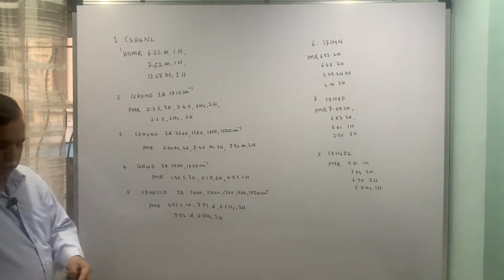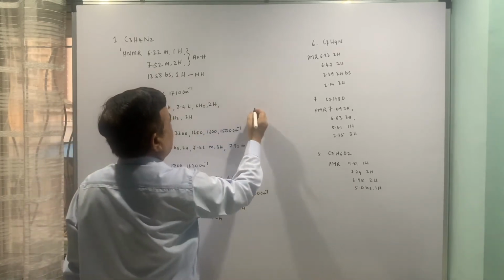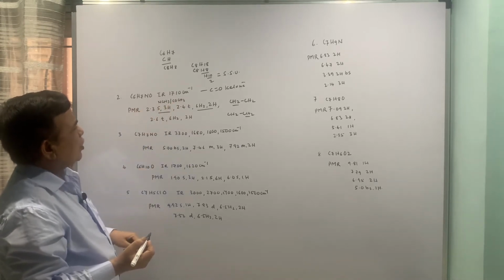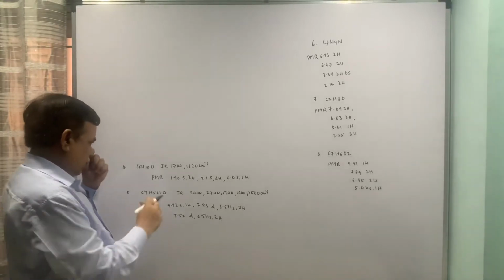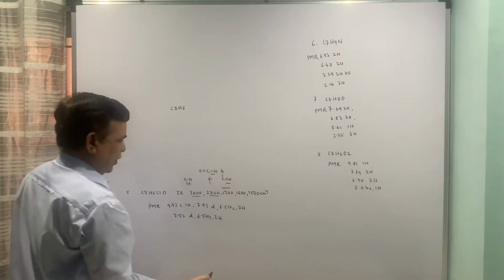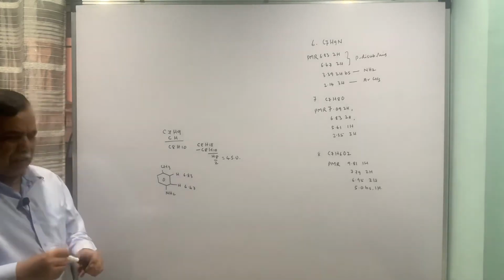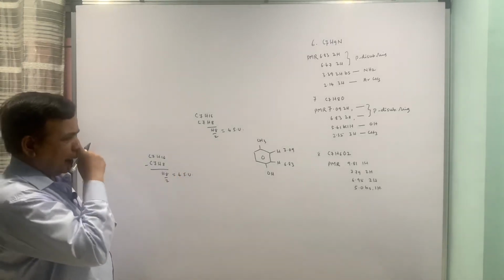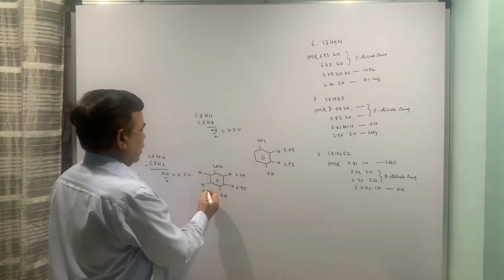Problems on Proton NMR Spectroscopy I Session-8